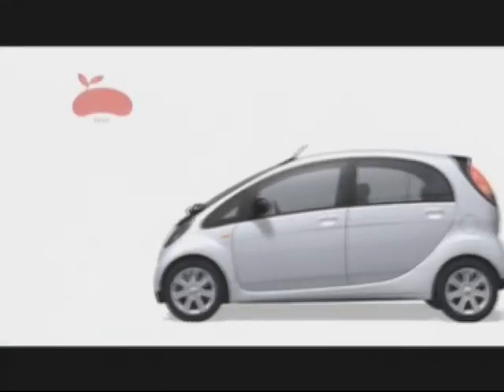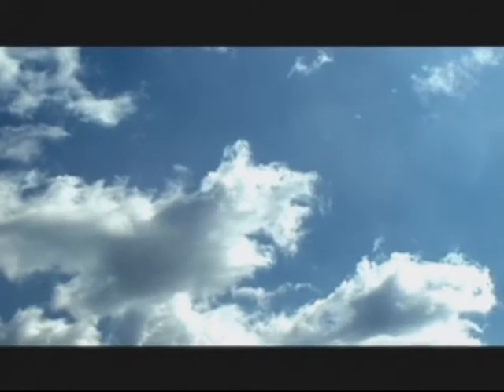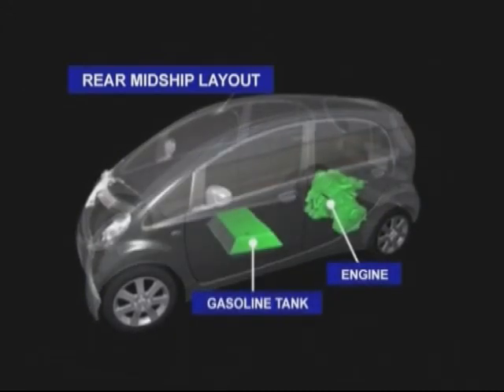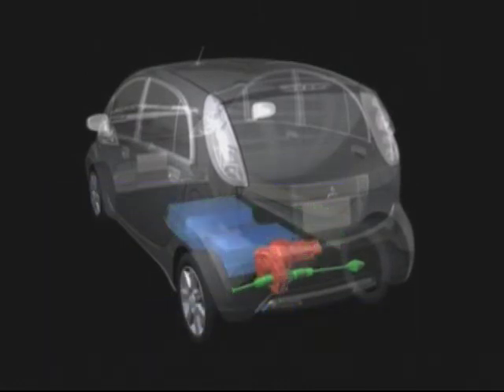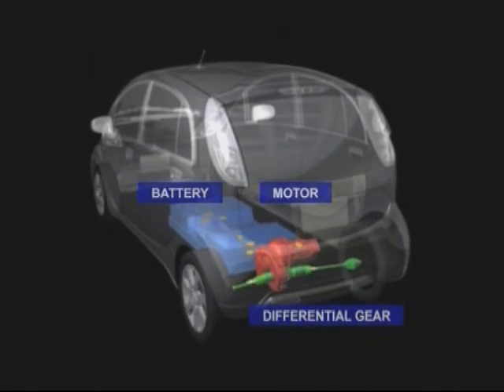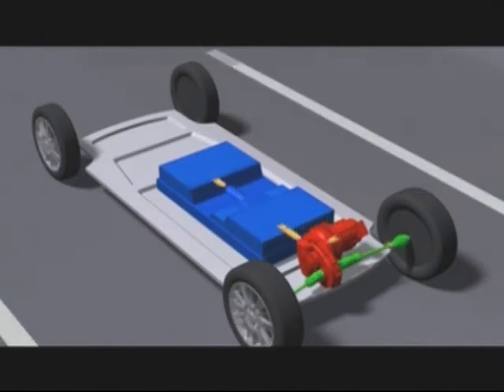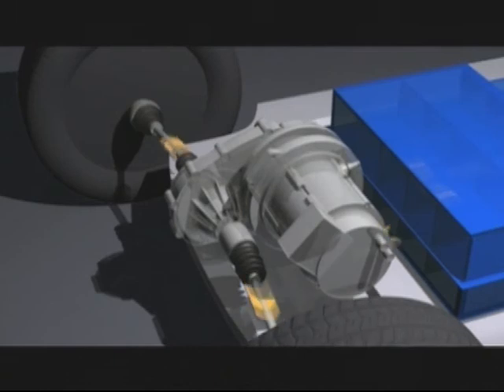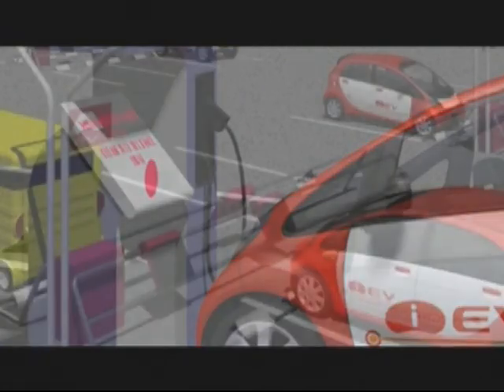Mitsubishi i EV